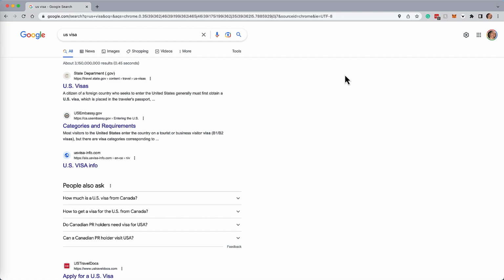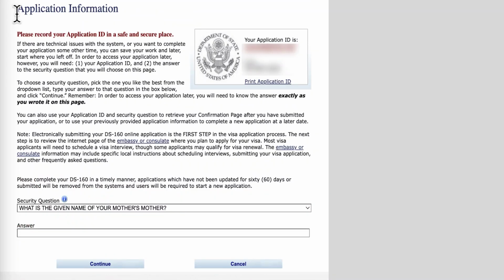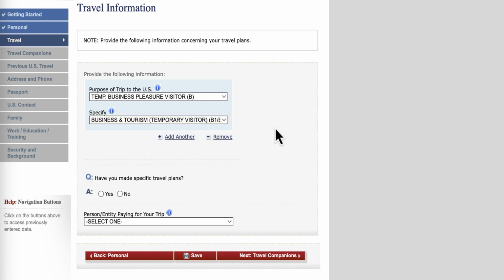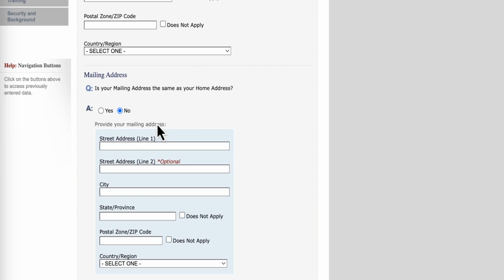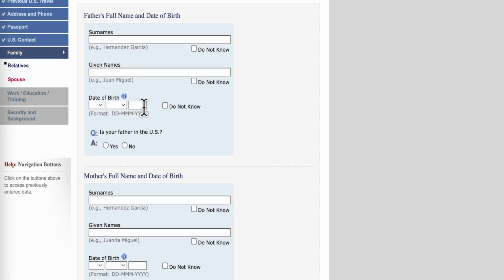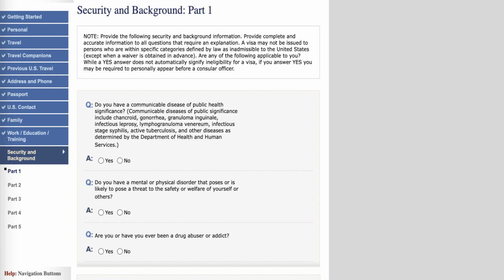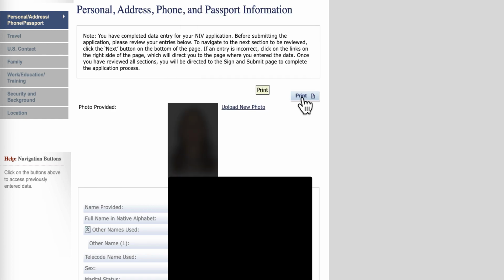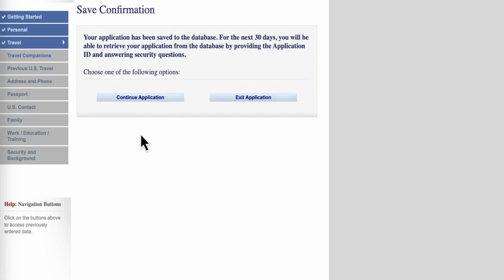How To Apply for a US Visa Online from Canada- DS 160 Online Form (Step-by-Step)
In this video, I will show you step-by-step how to complete/fill out the DS-160 online form for application for a US Visa. Specifically looking at the B1/B2 (Business/Tourist) application, but it will be the same process for all other temporary visitors visas to the USA.

🏠   Housing & Renting
🏧   Banking
🚗   ⛴   🚌   🚎   🚲   Transport
💊   🩺   💉   Health
🌄   📸   Natural beauty
🧗   🚣‍♀️   🚴‍♀️   Outdoor lifestyle
🚦 🚧   🚙   Driver's Licences